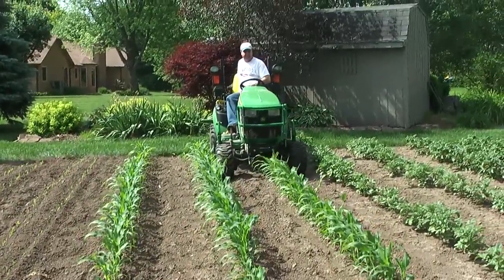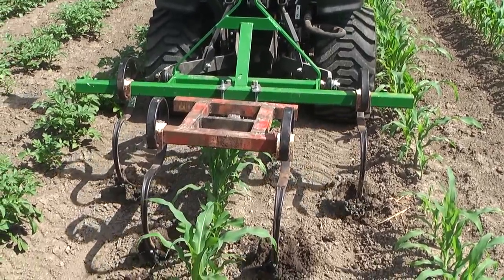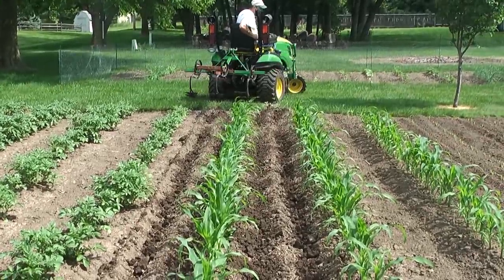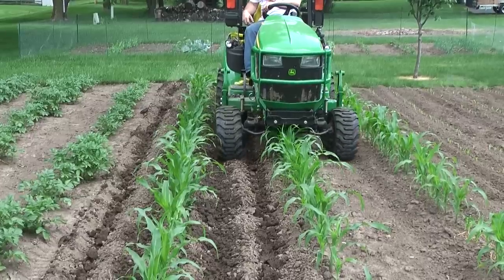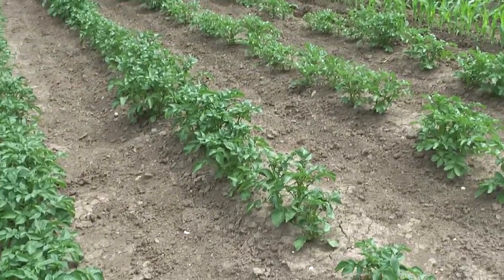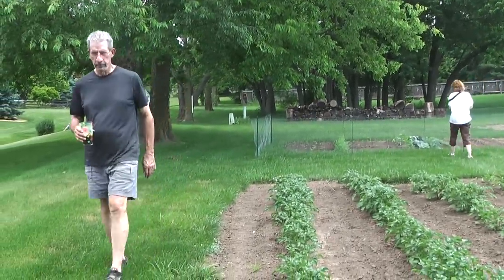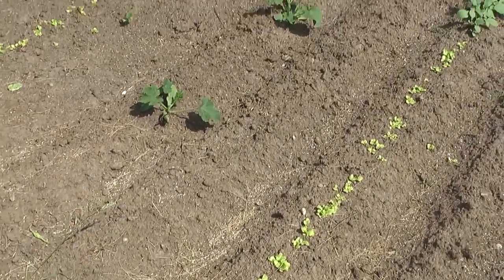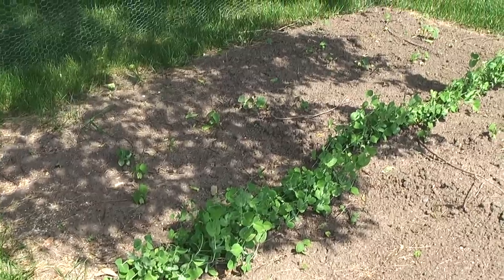#6 Cultivating Corn with John Deere 1025R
So, rather than edit out the mistakes (and learning) situations.  I decided to include this entire video.
Thankfully, it rained just a few hours after I nearly destroyed the corn.  The rain healed this mistake and now (nearly a month later), we are just about ready to harvest the corn